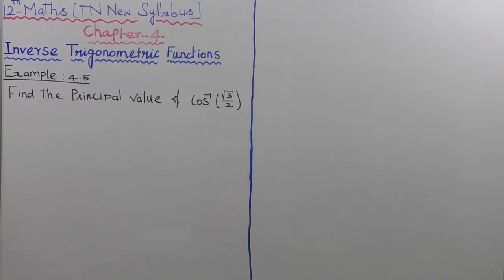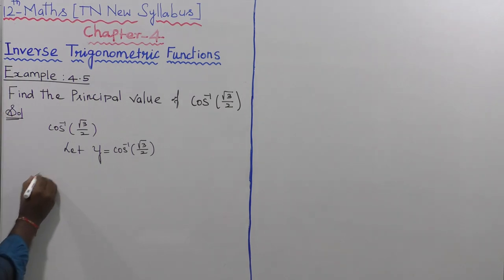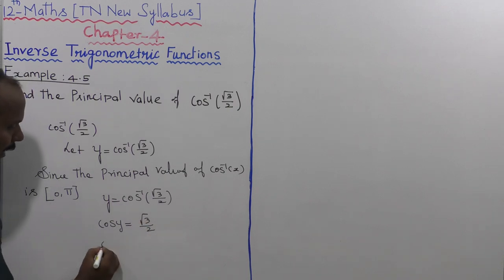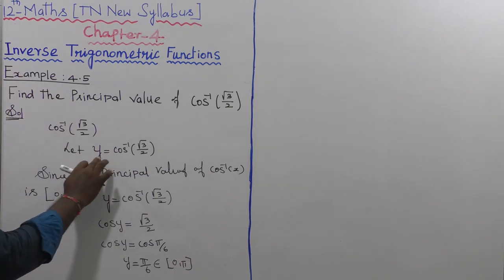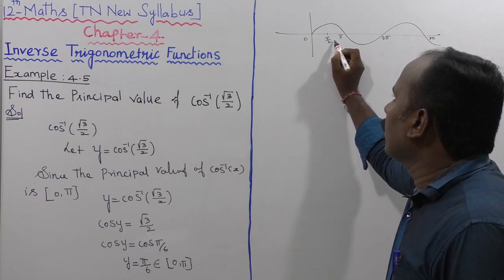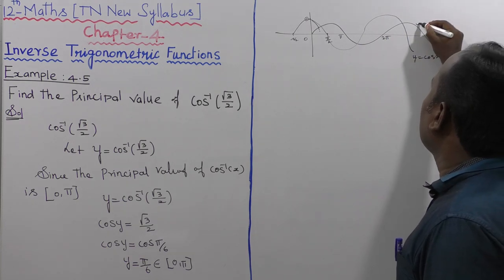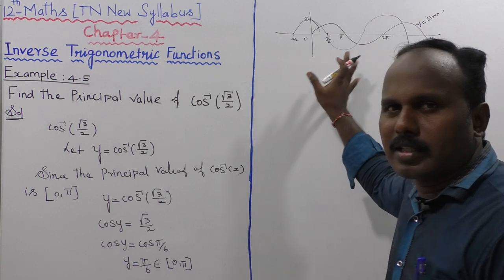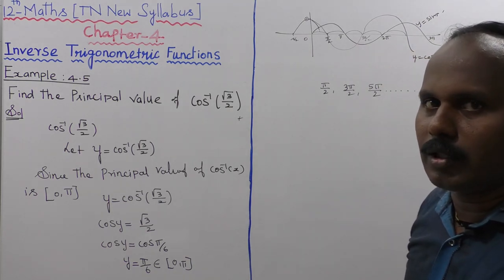EXAMPLE 4.5 |CLASS 12 MATHS | INVERSE TRIGONOMETRIC FUNCTIONS | CHAPTER 4